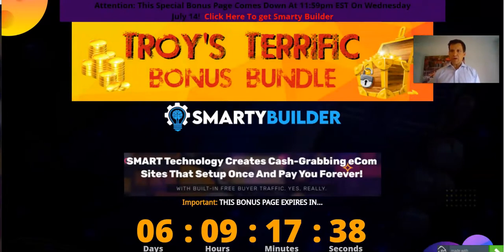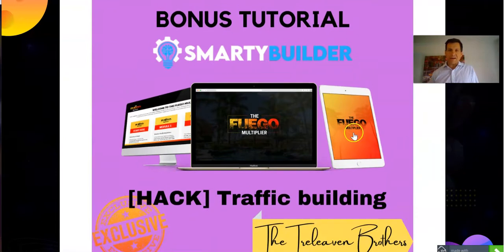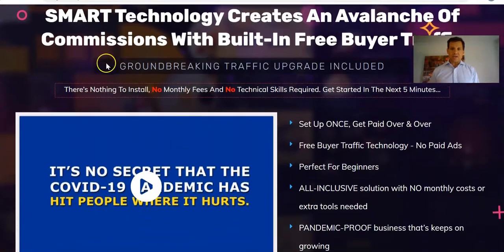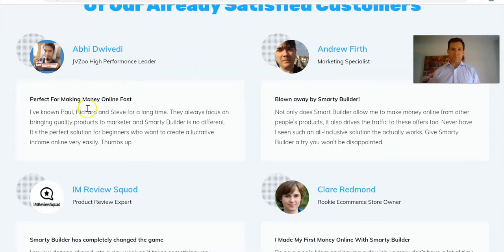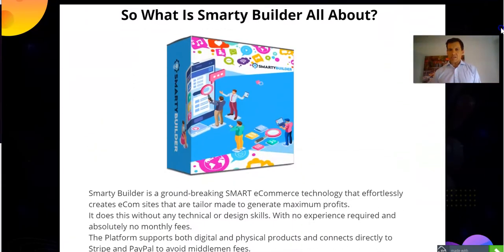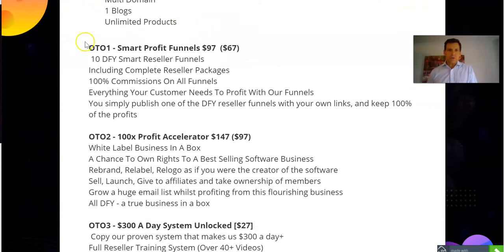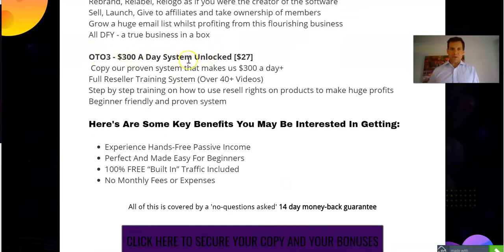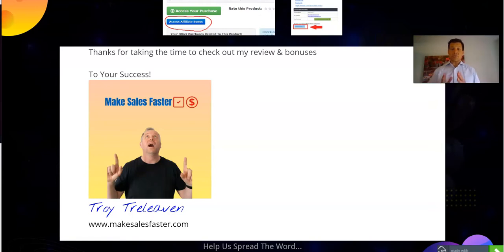⚡ALERT⚡DON'T GET SMARTY BUILDER WITHOUT MY 🔥CUSTOM🔥BONUSES!!❤️‍🔥